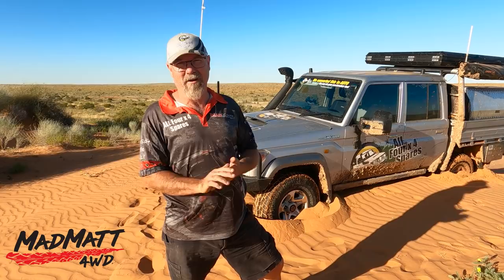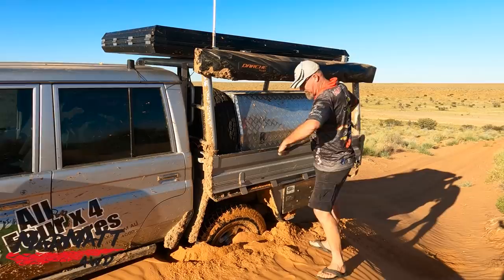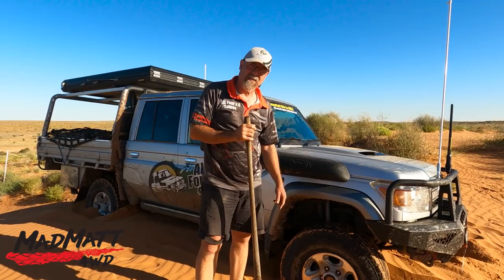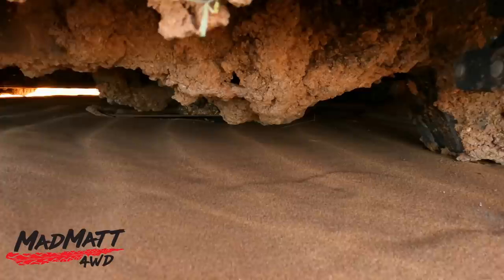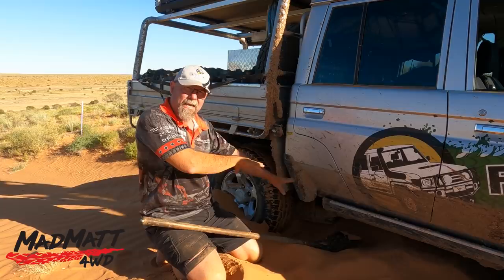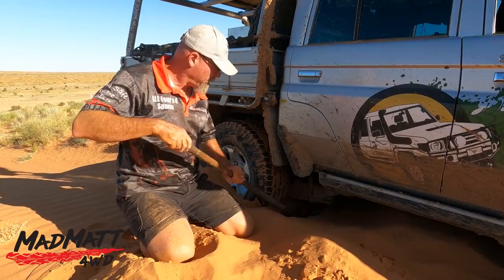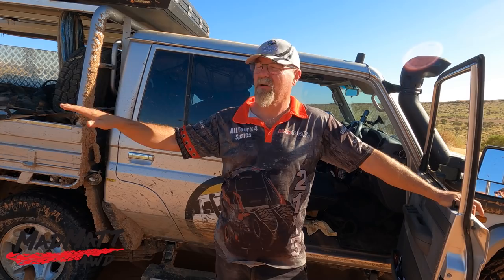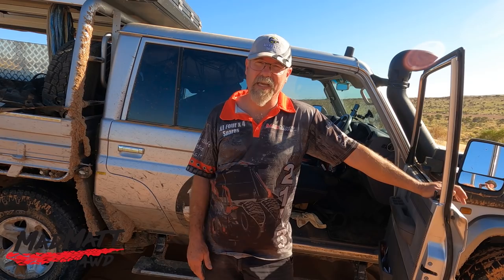How to recover a 4x4 with just a Shovel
On a recent trip in the desert I got really bogged in some soft sand so I decided to show you how I recovered the 4x4 with just a Shovel.

If you're interested in signing up for my upcoming online 4wd training course click this link to register your interest and I will email you FREE and exclusive 4x4 training videos

If you’d like to see another example of this type of recovery check out my friend Roberts video.